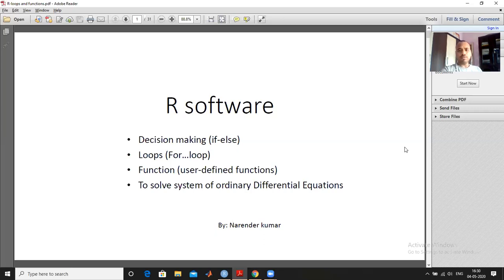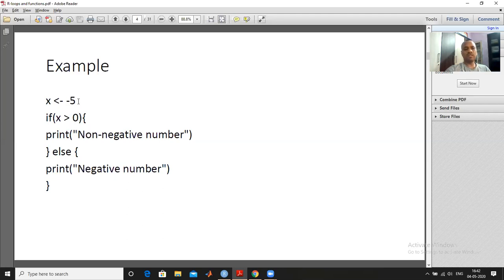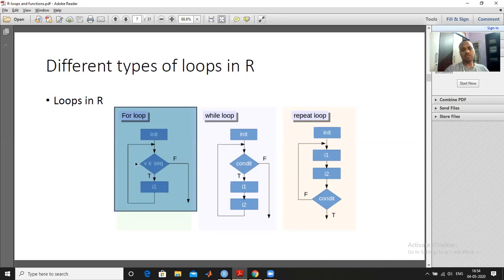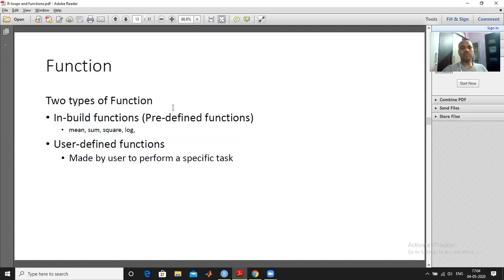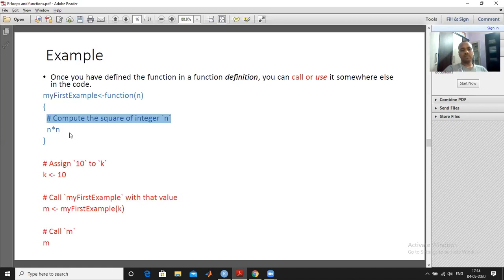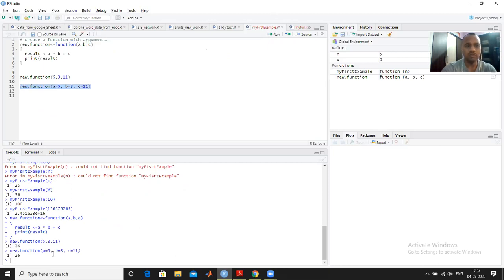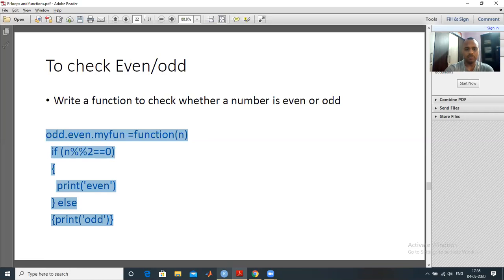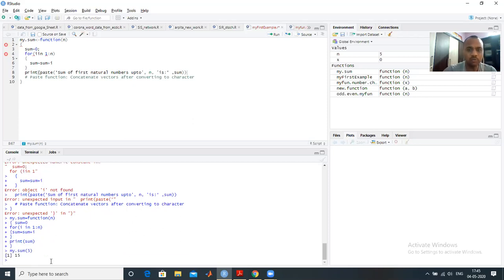Functions in R (Differential Equations Part-1)